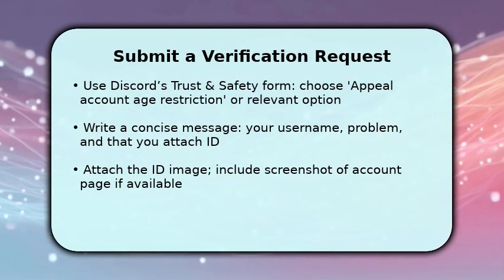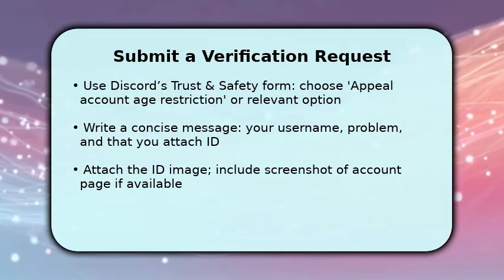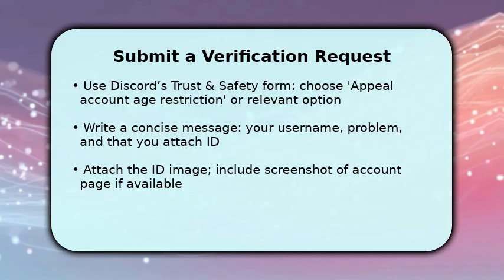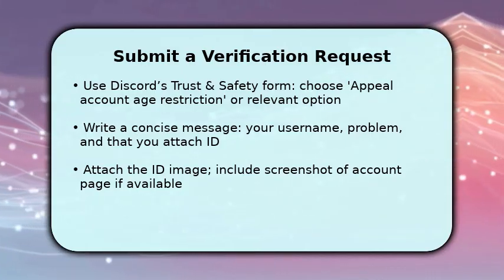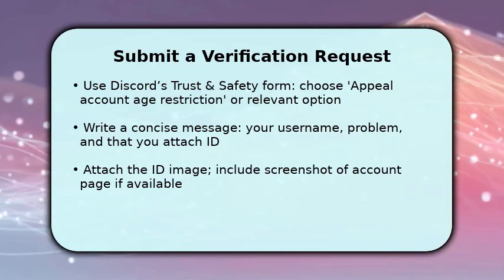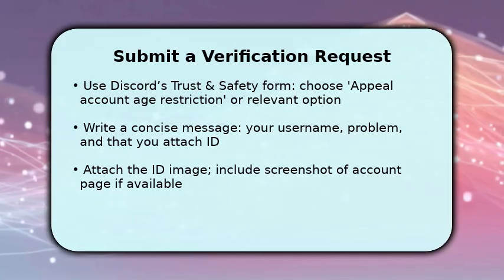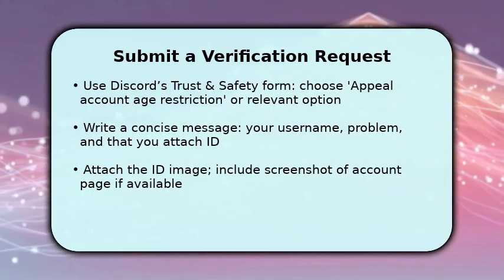How to Change Age in Discord - Full Guide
How to Change Age in Discord - Full Guide | 🔒 Surfshark VPN Deal — Stay private and secure. $1.99/mo + 3 Months Free ▸

Discover the step-by-step process of altering your age on Discord with our comprehensive guide. Learn how to navigate privacy settings and ensure accurate representation within this popular communication platform.

change discord age, discord profile update, how to change date of birth in discord, discord account modification, correcting disd information on discord, privacy settings for discord users